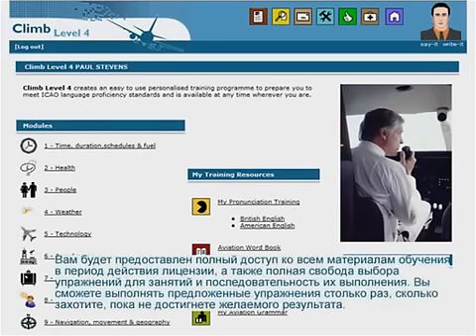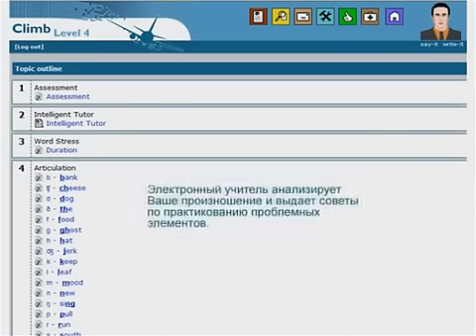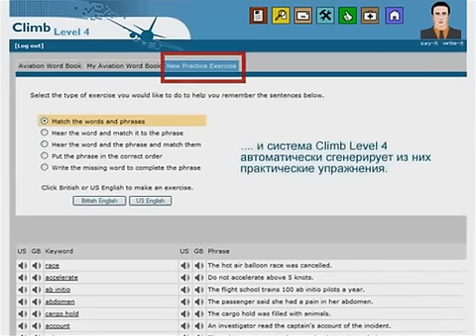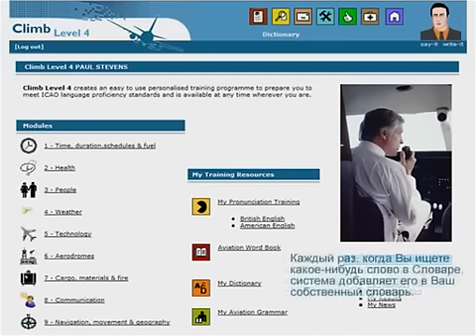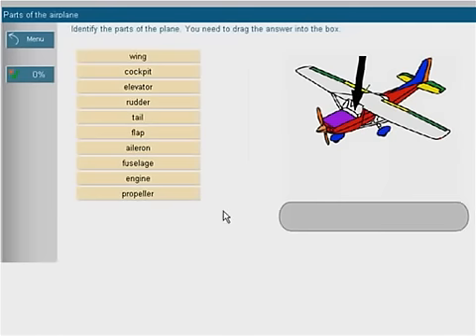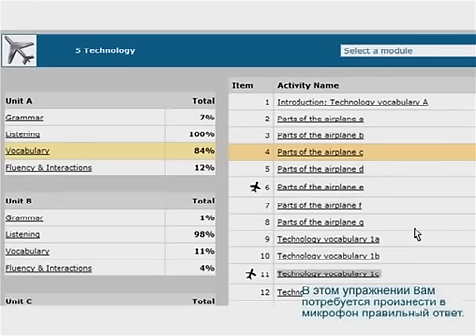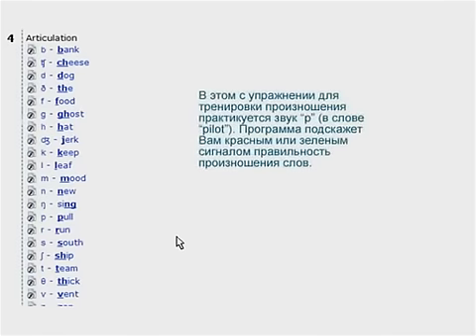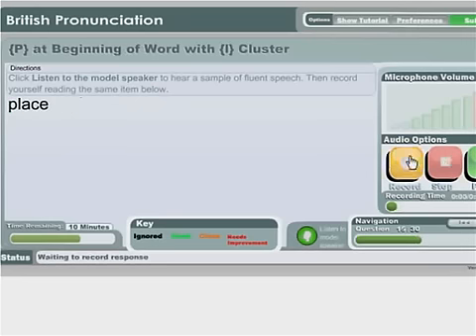Climb Level 4 - aviation English training for pilots and controllers (Russian)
Разработанная специально для авиационных профессионалов, эта программа является наиболее совершенным персональным, использующим передовые технологии, средством для достижения рабочего уровня 4 по шкале ИКАО, существующем на рынке услуг подготовки по авиационному английскому языку!